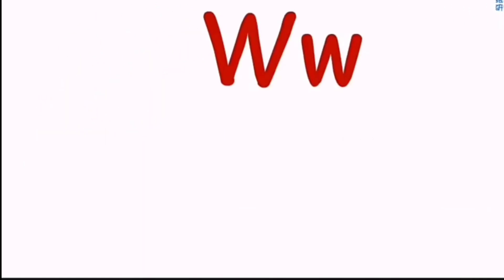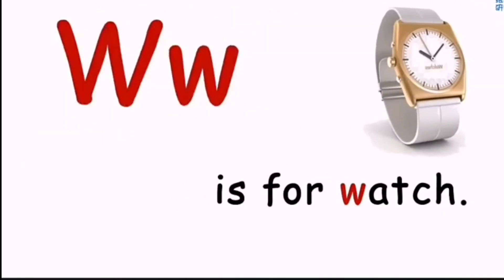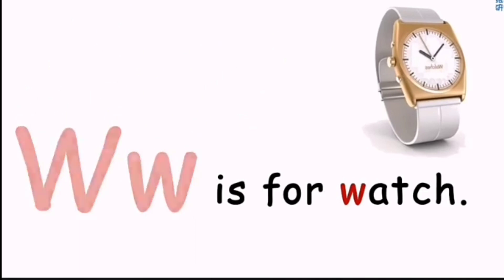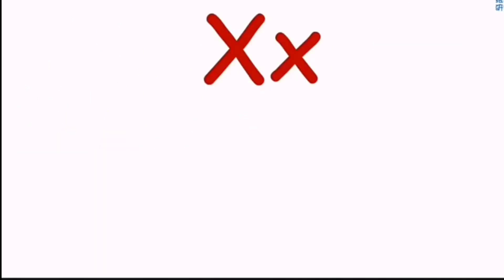ABC Phonic Song - Toddler Learning Video Songs, Phonics Song , A for Apple , ABC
a for apple b for ball c for cat song
a is for apple a a a apple song
a is for apple phonics song 2
a for apple cat
a for apple bi for ball si for dog
a for apple b for ball rhymes with action
abc song for 1 year old baby
abcd learning rhymes
alphabet song for kidergarten
apple rhymes
the abc phonics song
abc phonics song
abcd
abc songs
ABC Phonics song
ABC song
Alphabet song
Kids songs
Education ABC Nursery Rhymes
toddlers
English alphabets A to Z
phonics, abc
alphabet, song
letters
graphemes
phonemes
kids, tv
abc song
reading, for
children
children's
kids child
learning